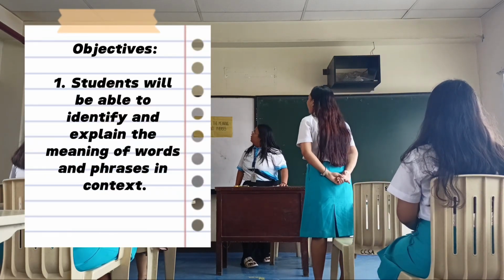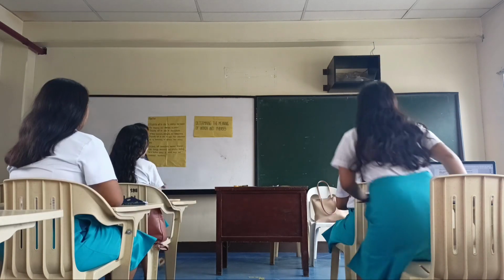GROUP 5 - TTL (Assure Model LP)